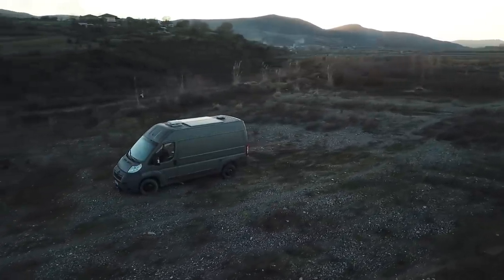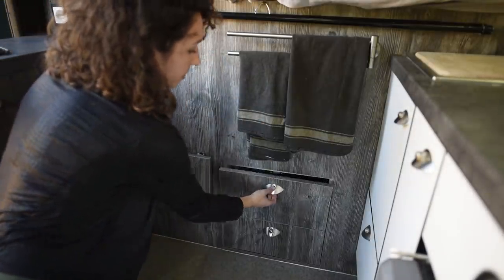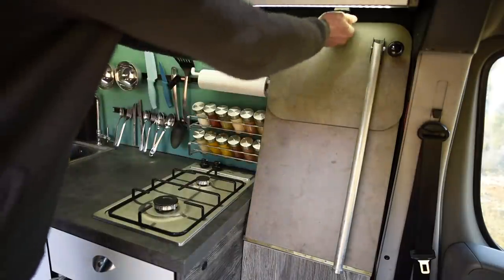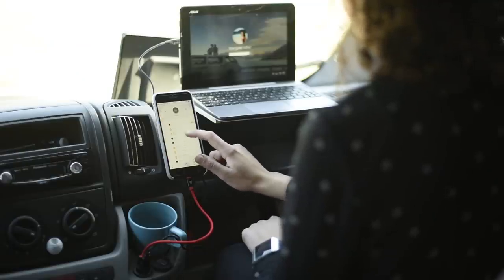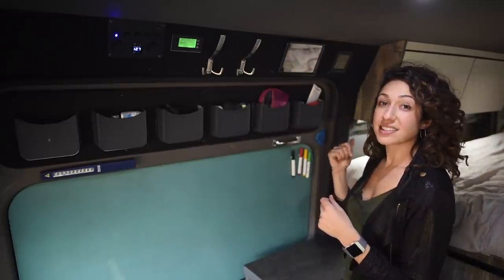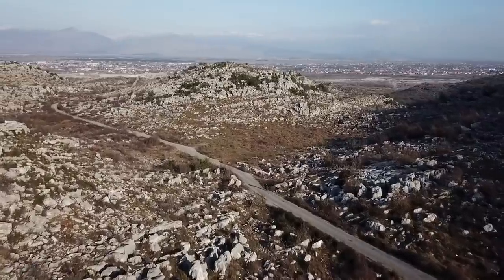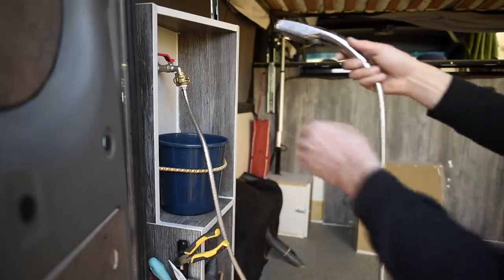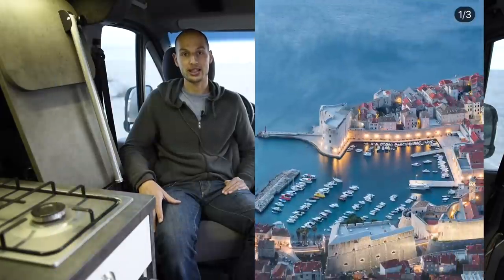Self Built Van Tour: Stealth High-Tech | Custom Ebikes, Shower, Office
We are Ladi (from Czechia) & Margaret (from USA) and we are a location independent couple of 4+ years. This channel is centered around our lifestyle and our business ventures, which has definitely changed a lot since Covid-19 impacted our vanlife plans. We have decided to stay put in Europe for the remainder of 2020.

We’ve sold this awesome grey van, as we plan to build a new one from scratch starting as soon as we find another crazy cheap one (sold in Spring 2020, new one by Fall 2020, hopefully!)

Lately our videos has been focused on our innovations & eBike designs, but that won’t be the only content forever. Along with our badass eBikes, we will be traveling the globe when it’s safe to do so. We also have an adventure kitten, Millie Kua, who is quite the traveler herself!

We have a whole design series you can dig into if you're looking for more vanlife inspiration, knowledge & intel

Van Products from our last Conversion:
Linear actuators for the bed lift
12V Diesel heater
2 Solar panels 150W
MPPT solar controller
Furniture latch catch
Spot light
Water pump
Fuse box
Reading lamp
Sink tap
Magnetic phone holder
Switch panel
Paper towel rack
Packing cubes